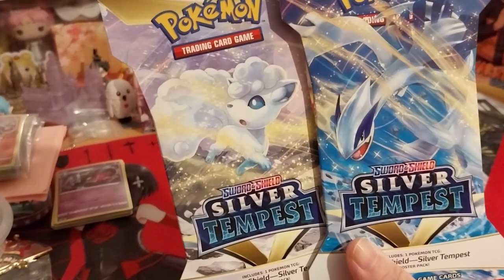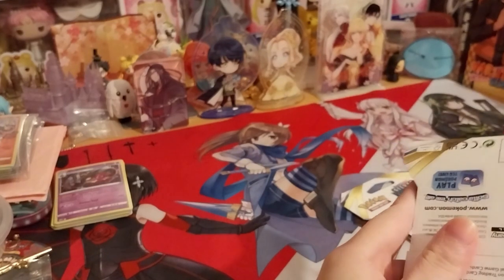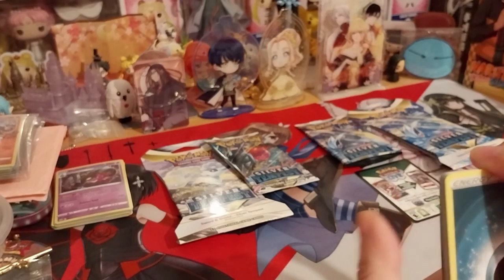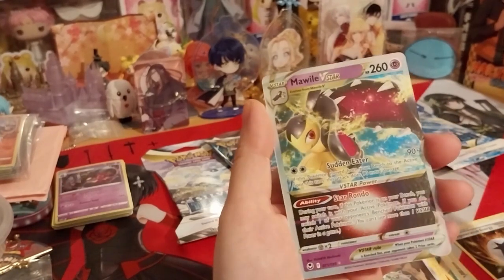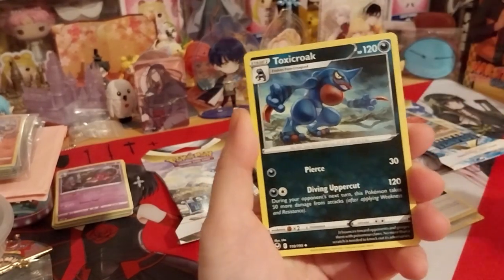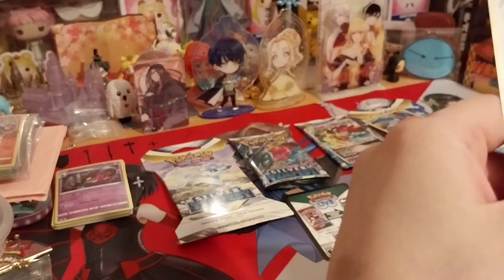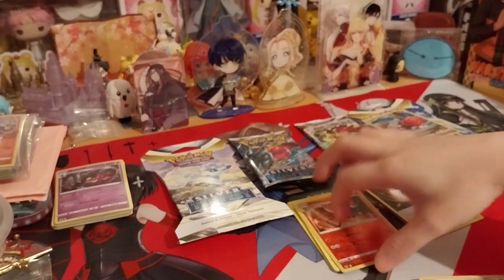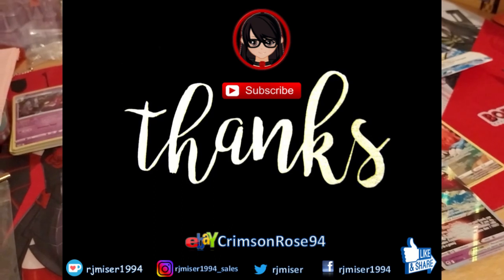Pokemon Silver Tempest 2 Pack Opening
Opening of: Pokemon Silver Tempest 2 Pack Opening

pfwvssj